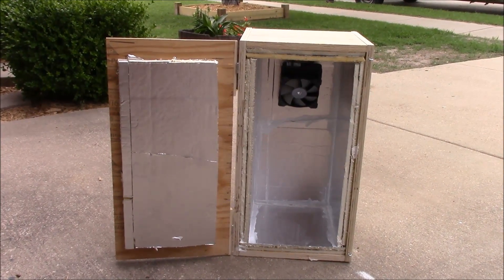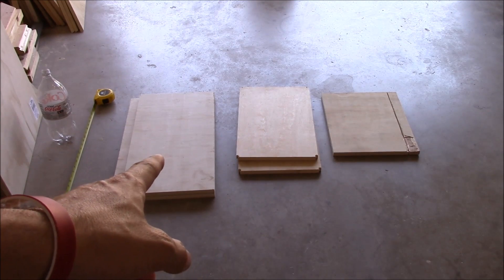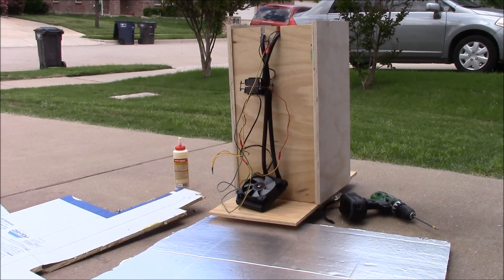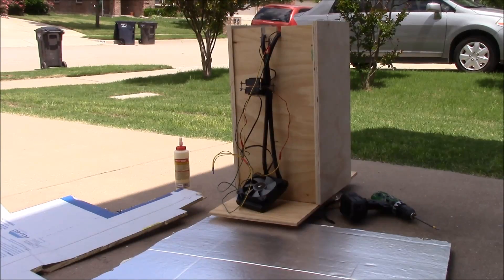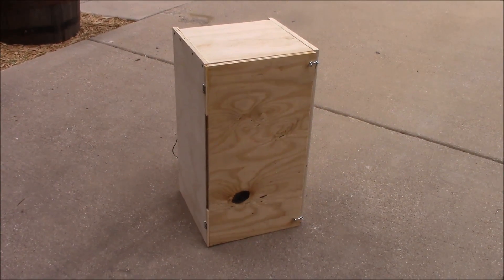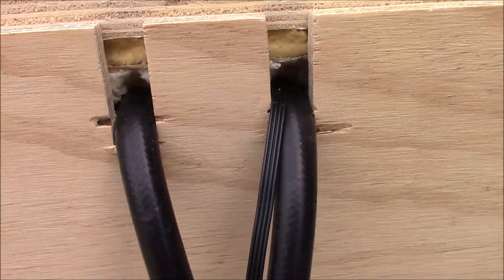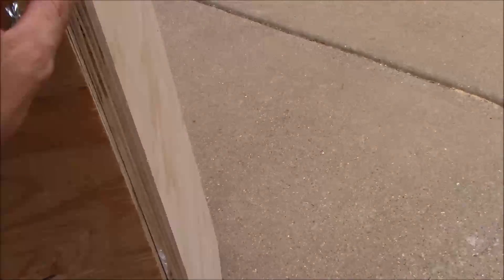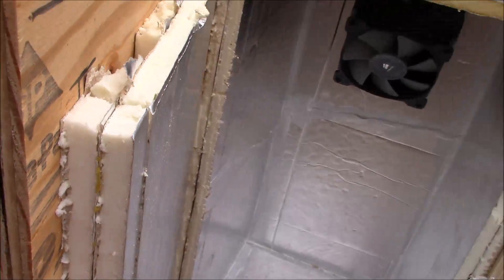Liquid Cooled Peltier (TEC) Refrigerator - Part 2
In this second installment, I will show you the cabinet that I built for the fridge and how the peltier assembly attaches to it and how I insulated the cabinet.  Everything in this video except the clasps on the door were scraps I had laying around.

Remember, this is an experiment NOT a finished product.  I realize that there are ways this could be built better or more efficiently with even more insulation, etc.  I want to prove the concept works before I spend a lot of time and money on making it perfect.